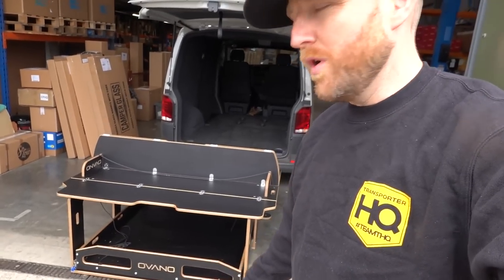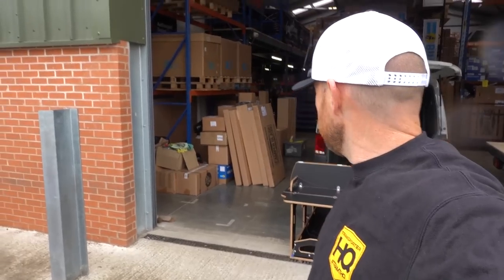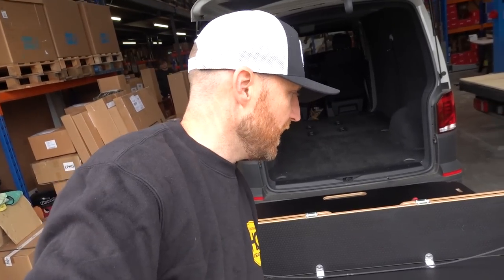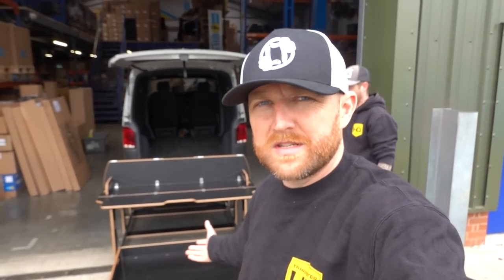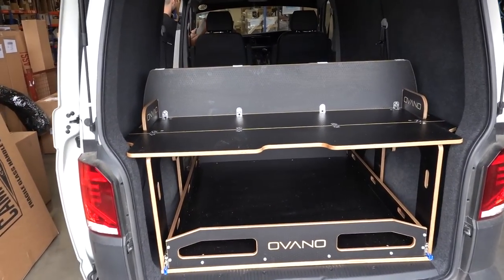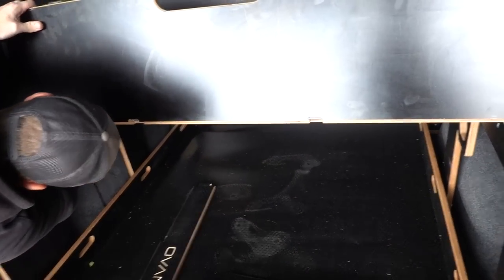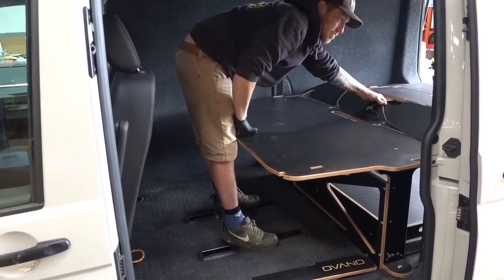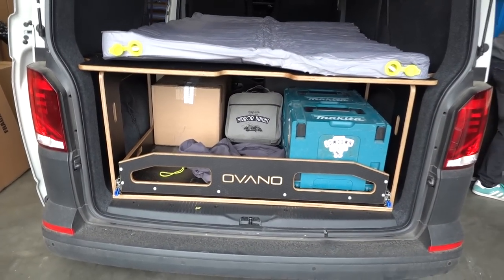Ovano Switch VW Transporter Storage Bed System | Transporter HQ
We're really impressed with the Switch XL. If you have any questions just ask.